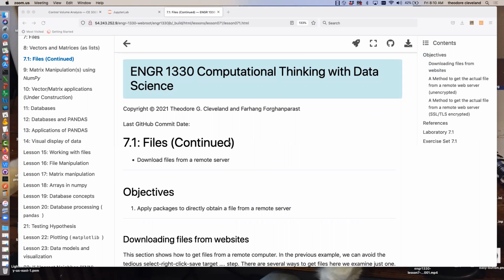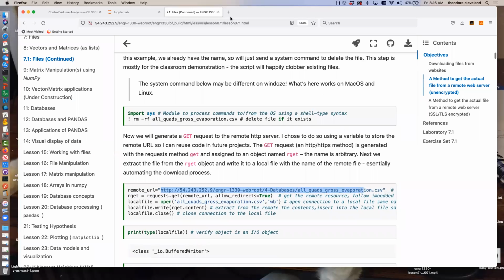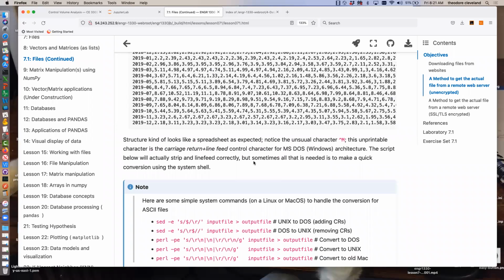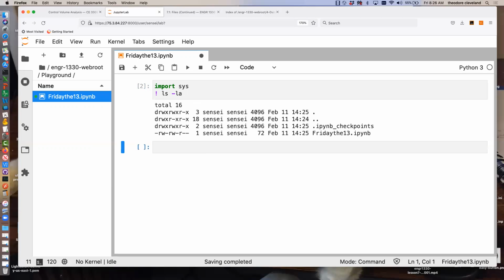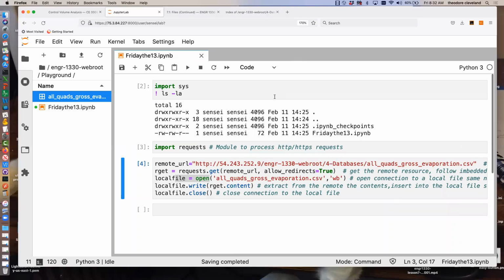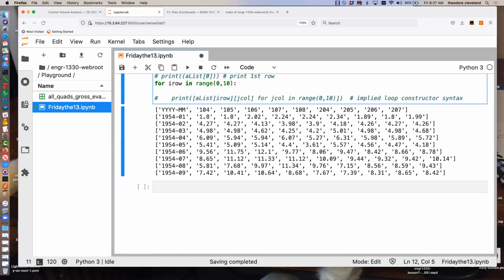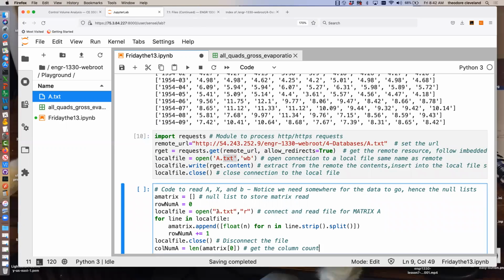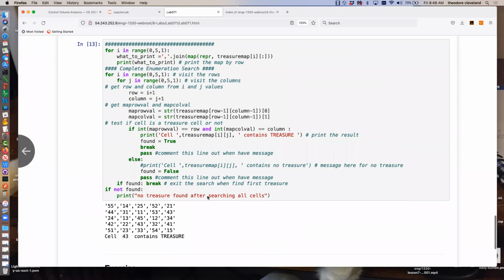ENGR-1330-2022-1-Sec001-Lesson7.1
Download files using a script